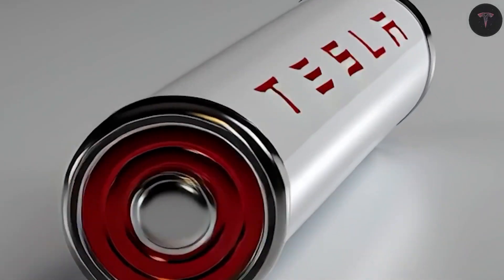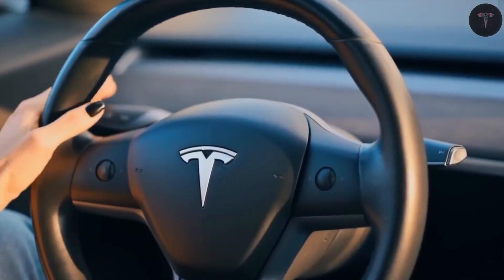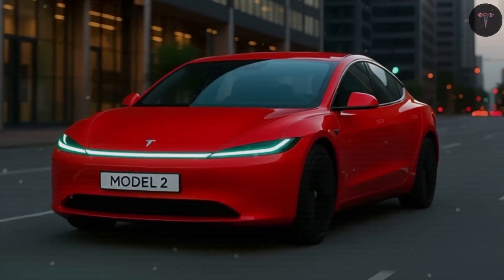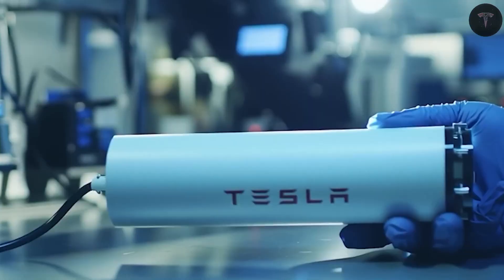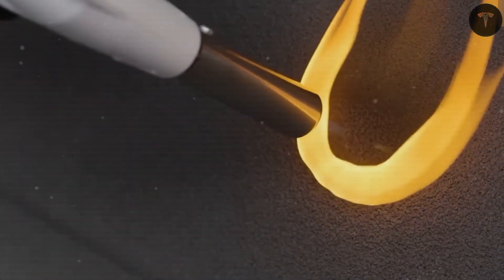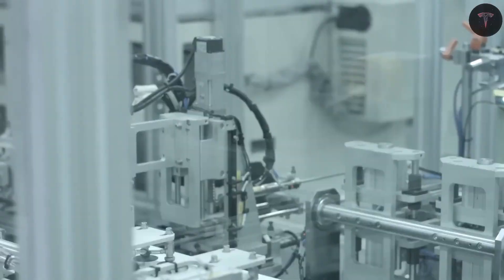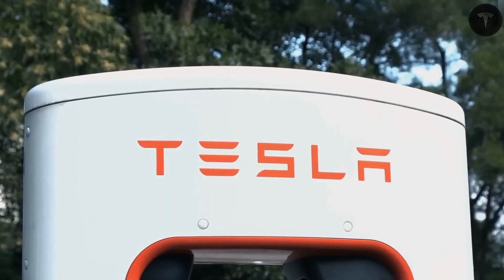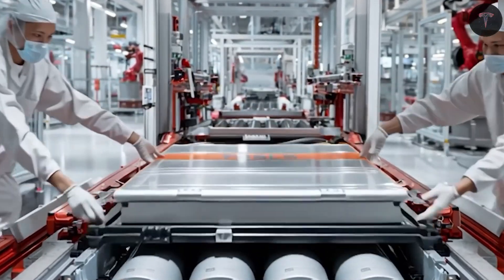Elon Musk Reveals 2026 Tesla Battery Breakthrough — What He Never Told the Public Before!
🔴 The 2026 Tesla Battery Revolution is finally here — but there’s a lot Elon Musk didn’t tell us. This game-changing update could completely reshape the EV industry, setting a new global standard for power, range, and sustainability. In this deep dive, we uncover:

🚨 The hidden details behind Tesla’s new ultra-dense battery design
⚙️ How these batteries will make EVs cheaper, faster, and more efficient
🧠 The cutting-edge materials and AI systems driving Tesla’s next-gen power units
📉 Why legacy automakers are now racing to catch up
👀 And the BIG question — is this the final step before Tesla’s solid-state future?

👉 COMMENT: Do you think Tesla’s new battery tech will change the entire EV industry? Let us know below!